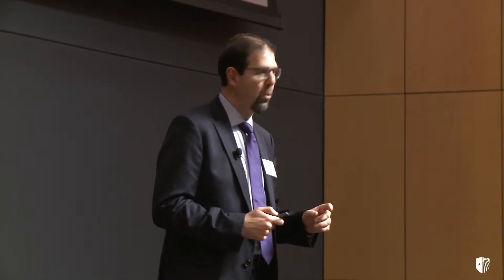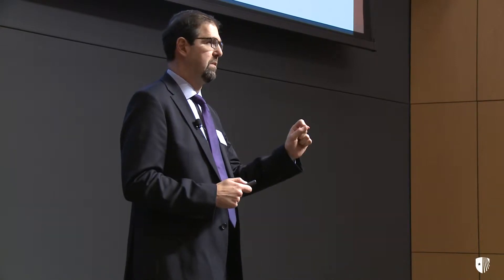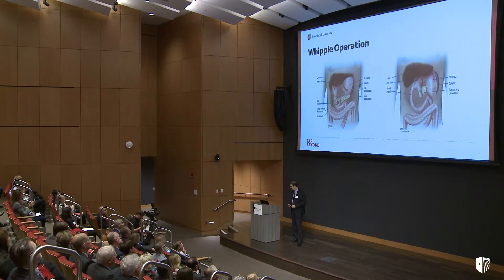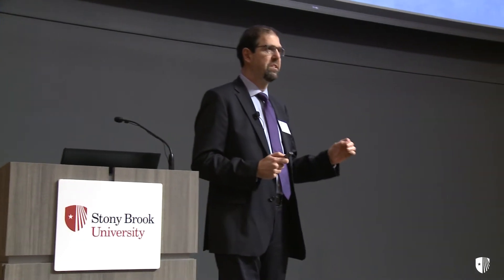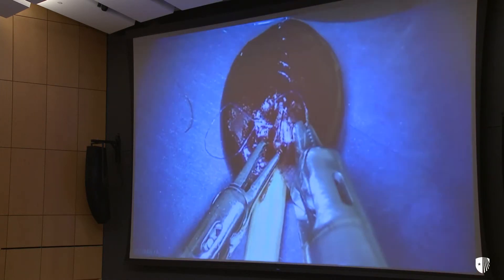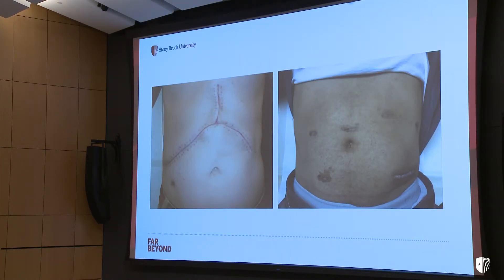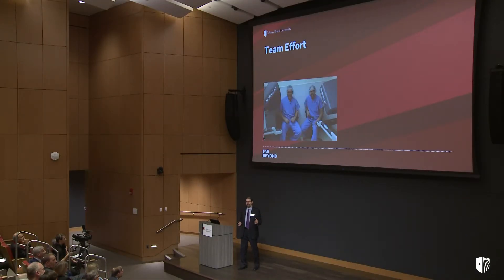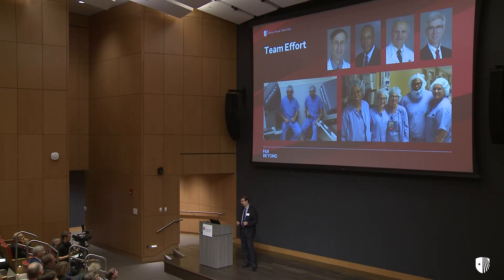Advancing the Limits of Cancer Surgery: Stony Brook Medicine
Aaron R. Sasson, MD, Professor and Chief, Division of Surgical Oncology, and Interim Director, Clinical Operations, Stony Brook University Cancer Center, gives a presentation on surgical advances for pancreas cancer, including the robotic-assisted approach to the Whipple procedure in the Medical and Research Translation (MART) auditorium.